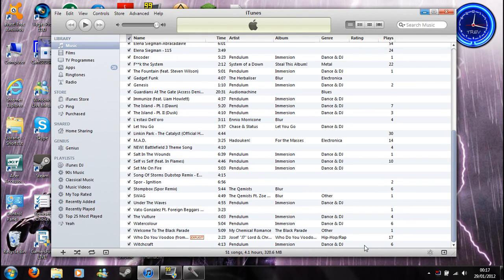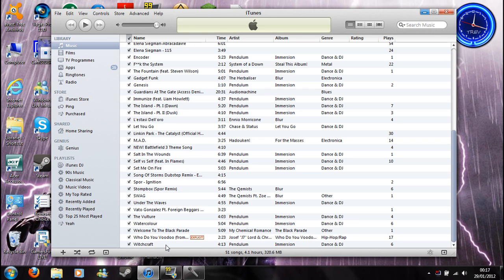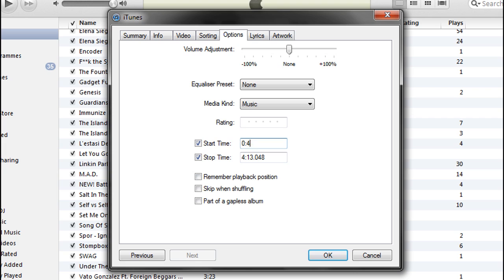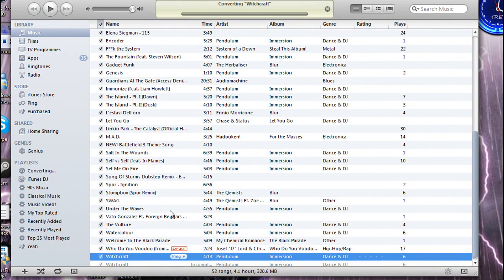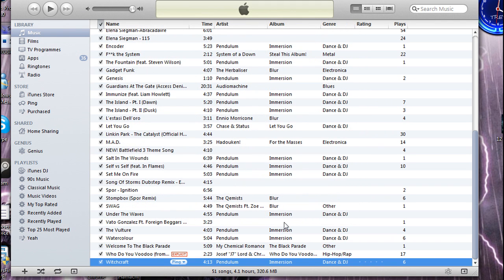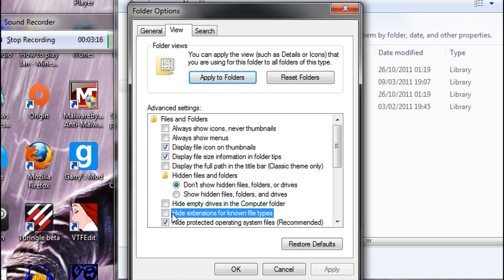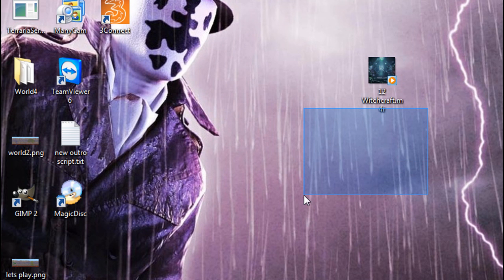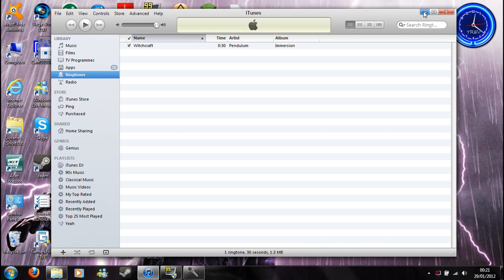How to make custom iPhone ringtones on Windows 7 (2012)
this is how you make your own music into a ringtone on your iphone. Mac steps are basically the same, they are just marked differently